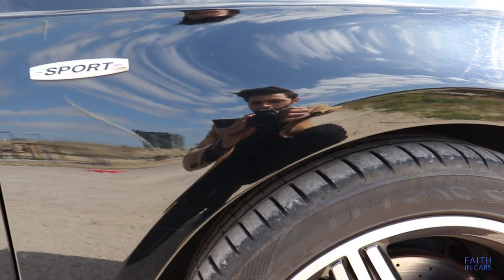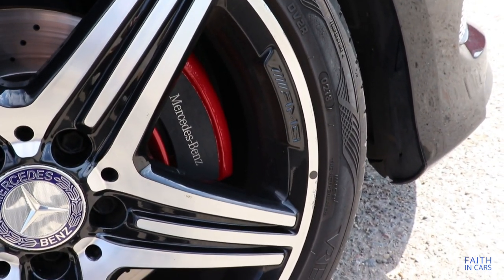Mercedes A Class A250 review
Car specifications:
- Brand: Mercedes Benz
- Model: A Class (W176)
- Model years: 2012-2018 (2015 facelift)
- Model year: 2012
- Type: A250
- Engine: 2.0L Inline 4 petrol engine (M270)
- Transmission: 7 speed dual clutch aut. (7G-DCT)
- Traction: Front wheel drive
- Power: 155 kW / 211 hp
- Torque: 258 lb-ft / 350 Nm
- Topspeed: 149 mph / 240 km/h
- 0-62 mph / 0-100 km/h in 6,6 seconds
- Weight(empty): 3010 lbs / 1365 kg